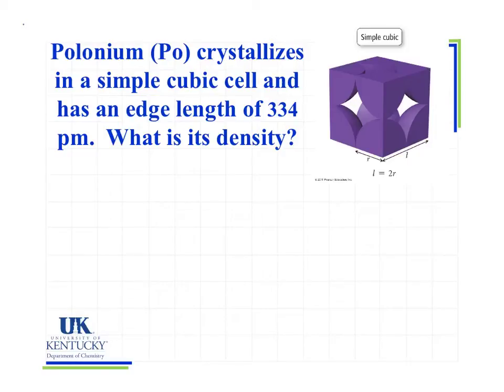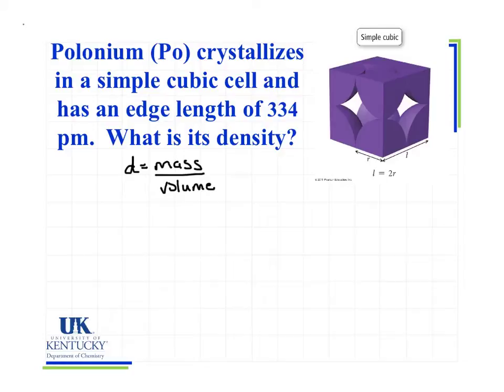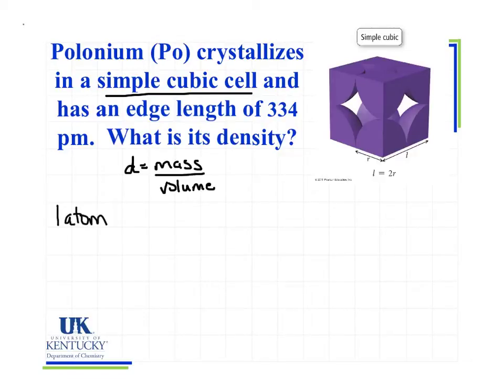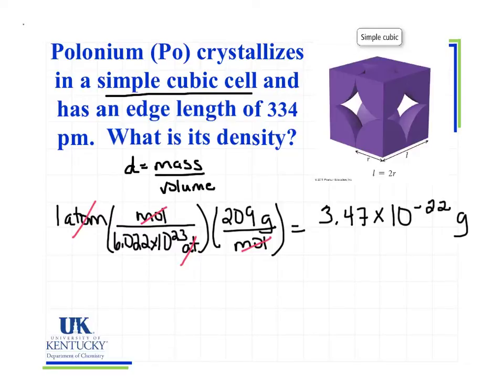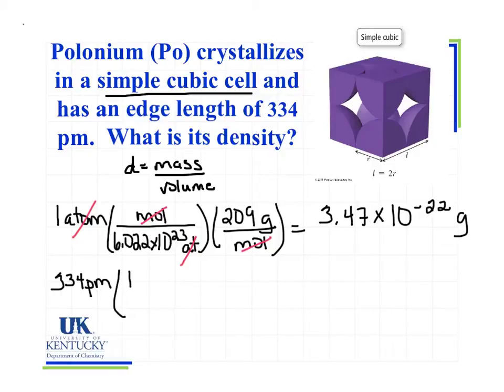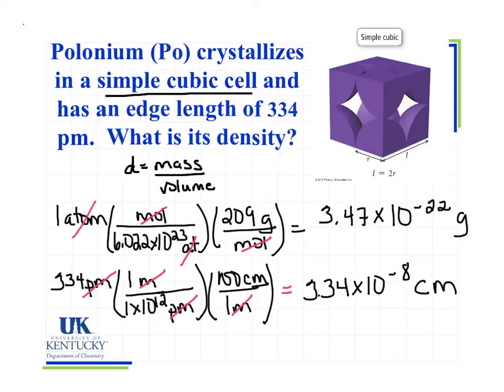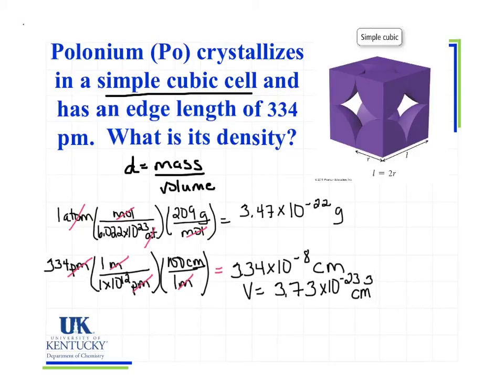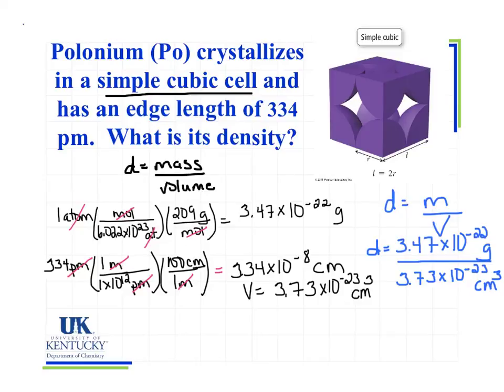Polonium Unit Cell Calculation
Po_unit cell